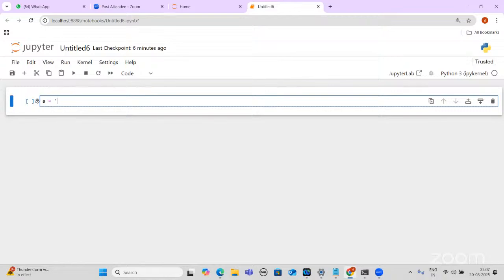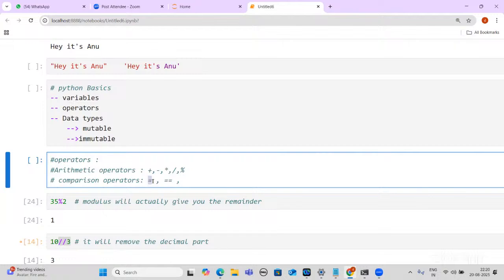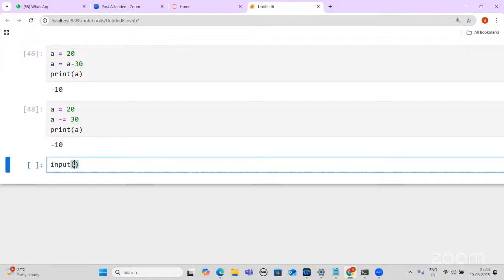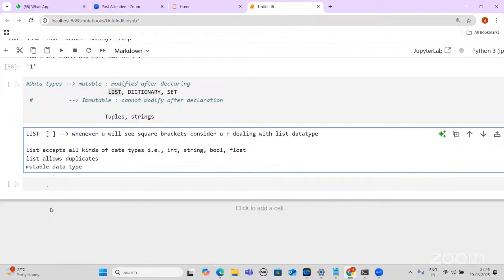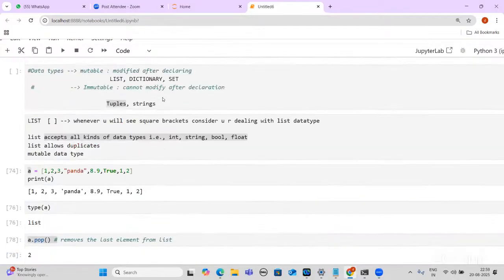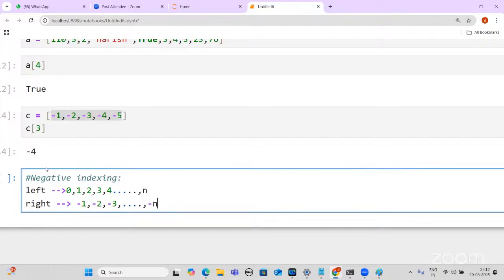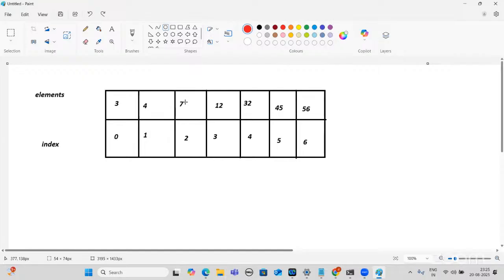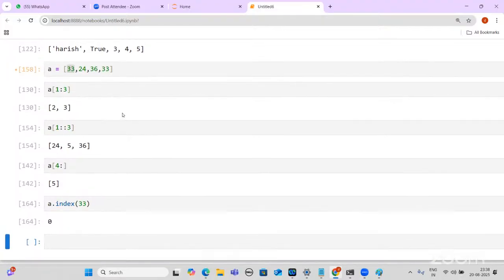SoSE University's DS With AI Python Class 2 Live